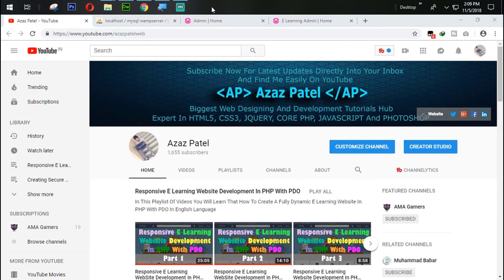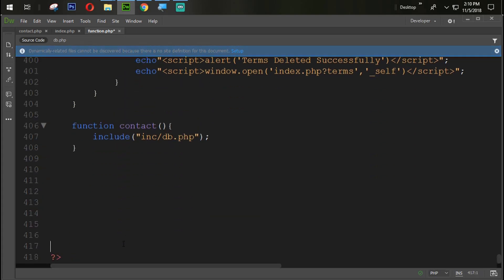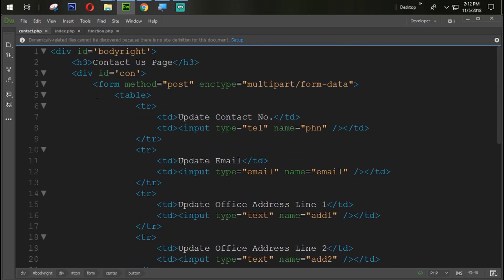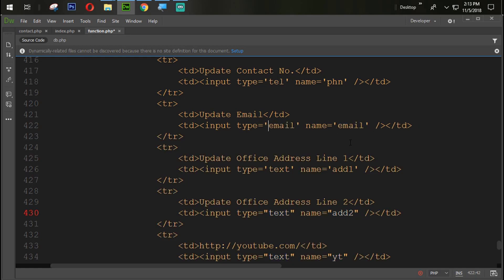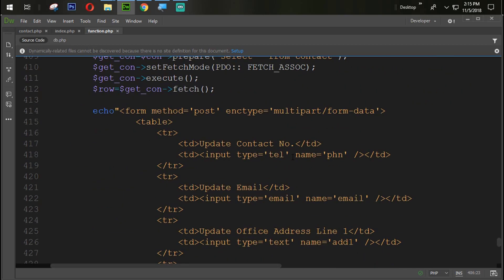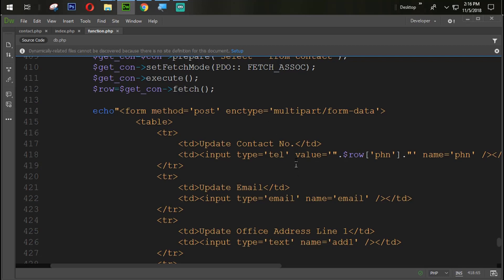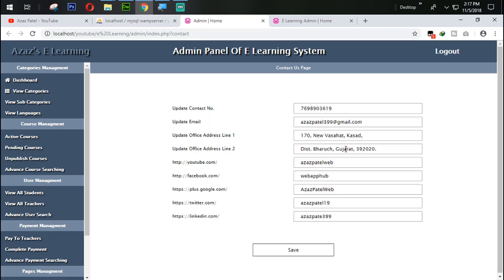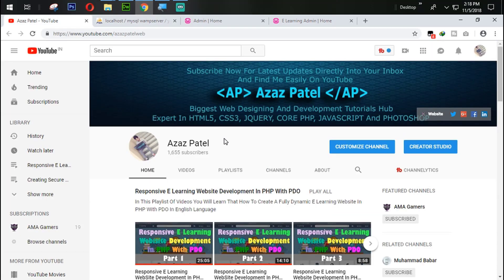Responsive E Learning Website Development In PHP With PDO Part 22 Update Contact Us Page